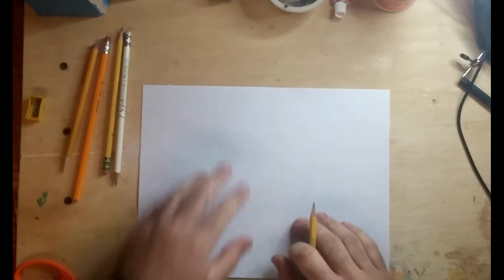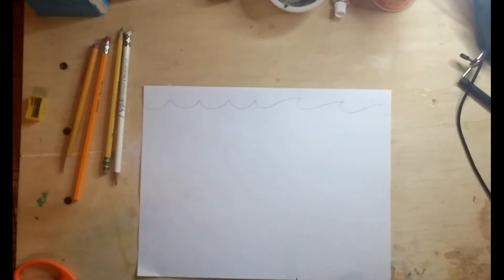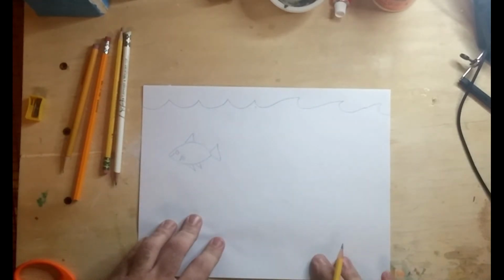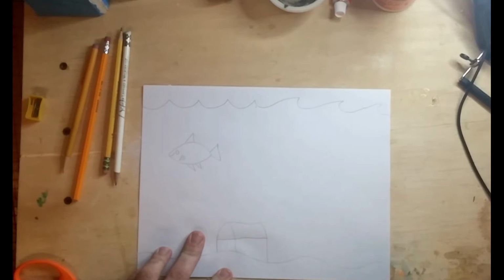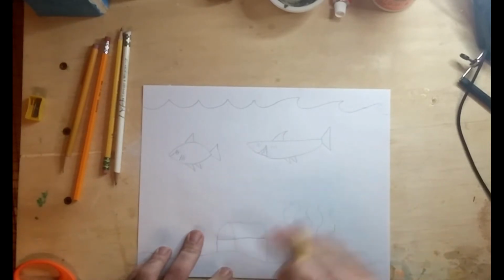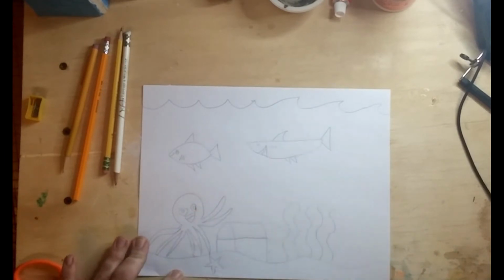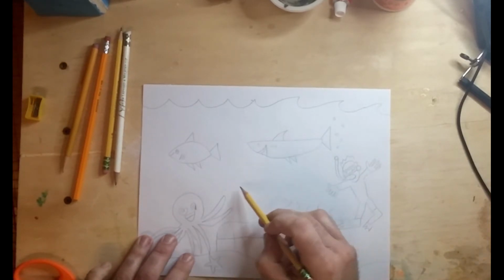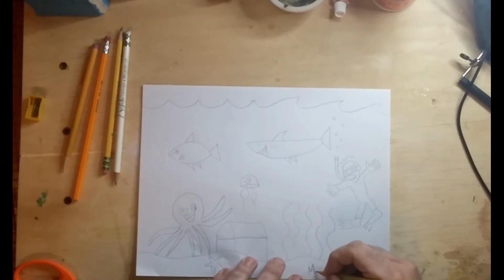Complete Underwater Drawing and Speed Coloring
The first half of the video is a how-to I did for work, but the second half is a sped up version of me coloring it in.